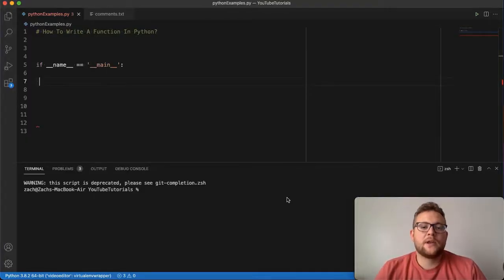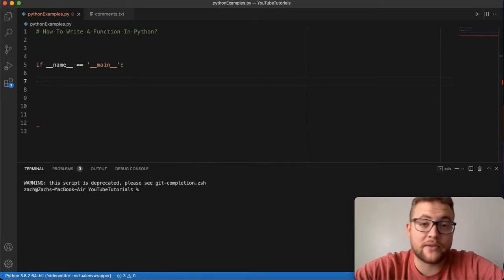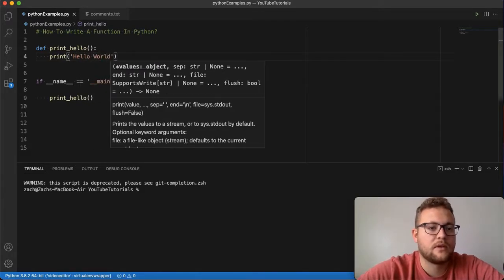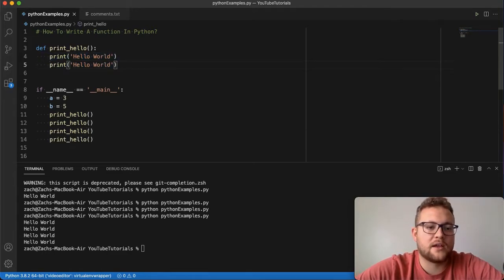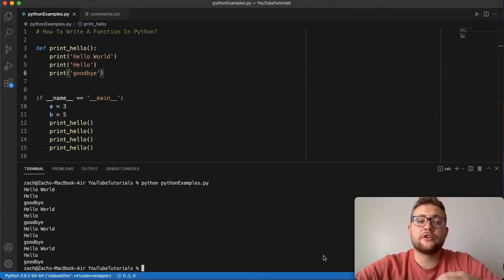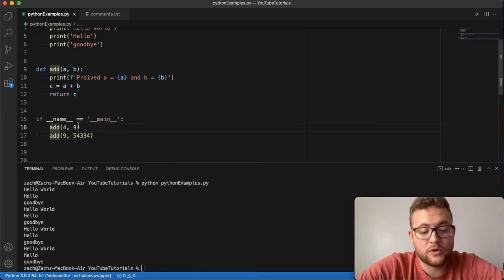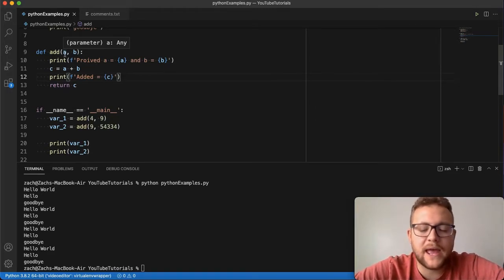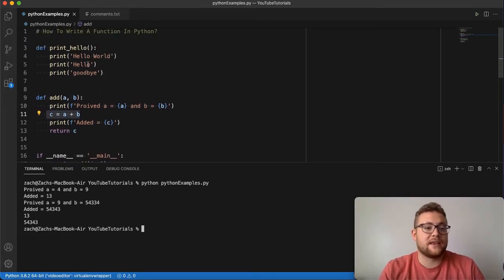How To Write A Function In Python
In this python tutorial, I answer the question of how to write a function in python! We talk about python functions with no arguments and python functions with arguments. Let's start coding!

Video Timeline:
0:00:00 - Video Intro
0:00:09 - What Is A Function
0:01:03 - Function Without Args
0:04:23 - Like And Subscribe
0:04:36 - Function With Args